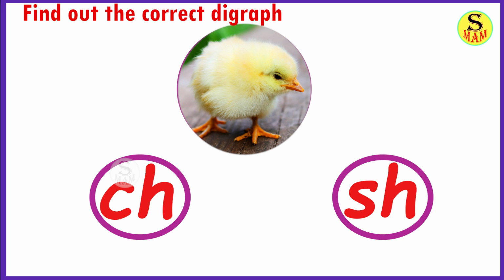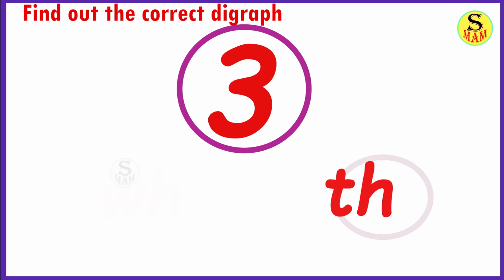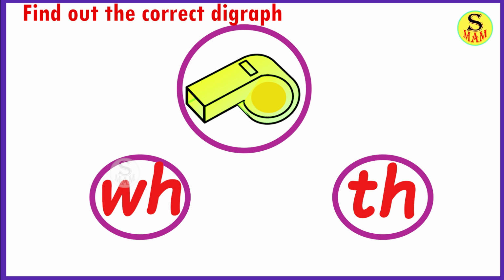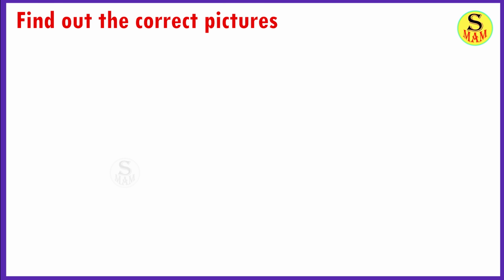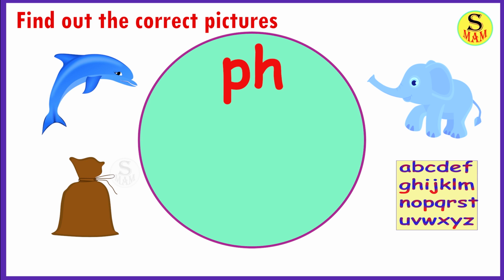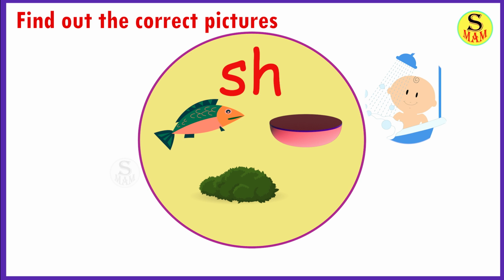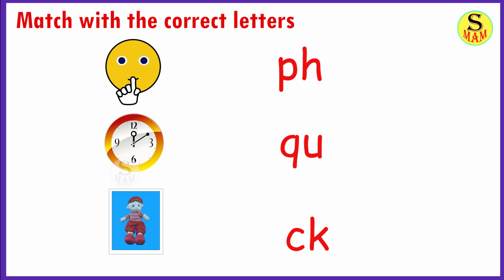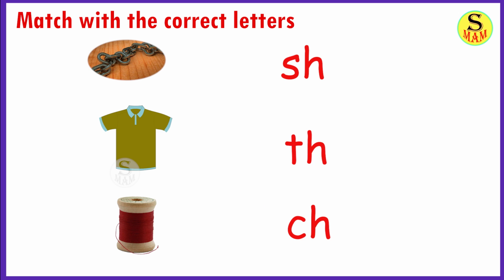DIGRAPH ACTIVITY / WORKSHEET FOR CHILDREN/sound of ch, sh, ph, wh, th, ck, qu /smamkids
S MAM (MOLD AND MOTIVATION)
   Learn  English. Rhymes and Story telling for kids with toys and dolls.
More interesting videos will be uploaded every SUNDAY AND THURSDAY.